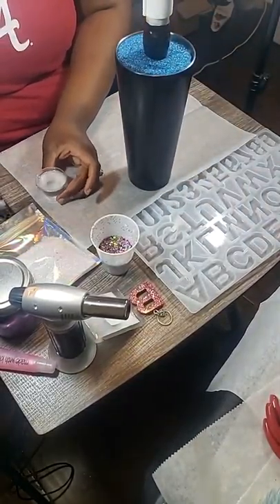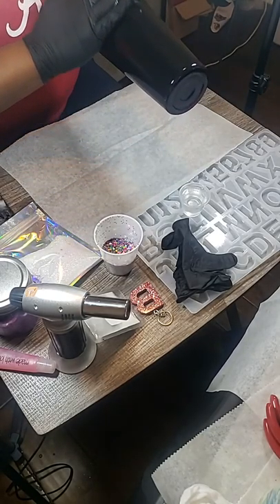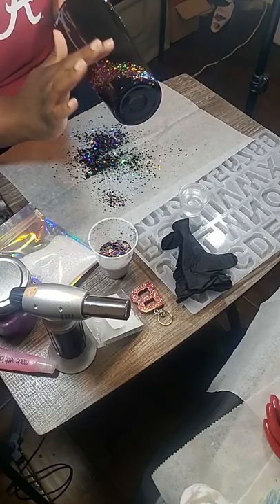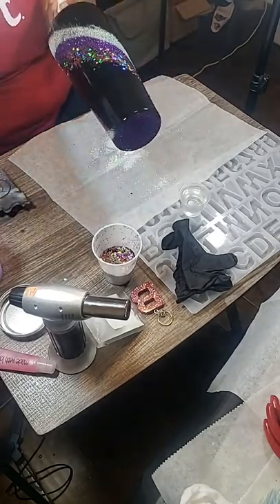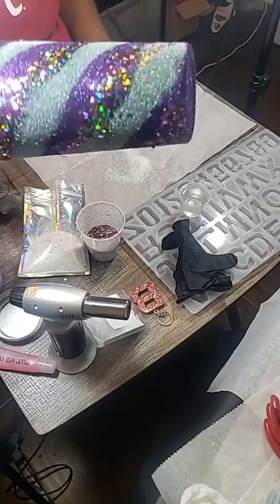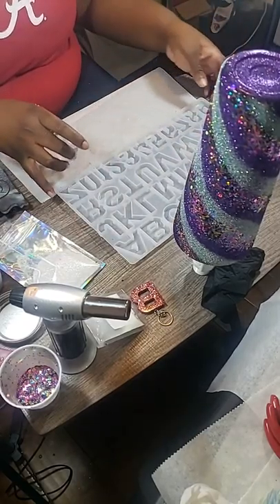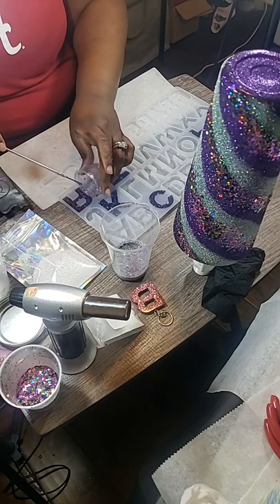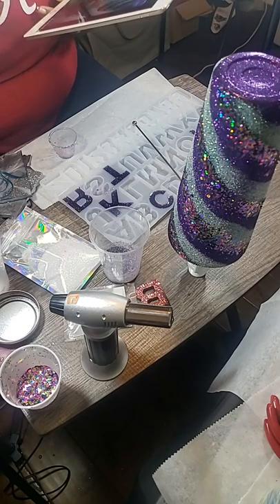Glitter Swirl and molds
Hey guys! This was recorded live but was still fun!

Glitter swirl was made with Peachtreeglitters
Purple - Reign
Multi color mix- Vegas Nights
White- Halo

Allumilite epoxy

Mold from amazon
Search ABC mold